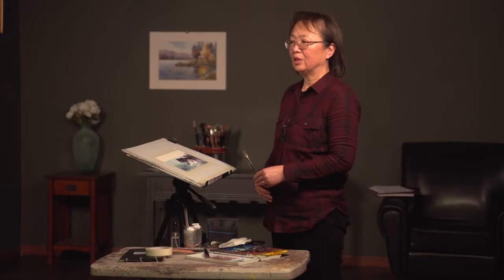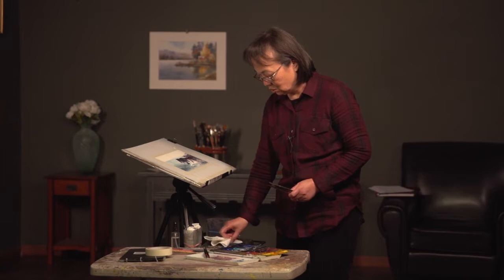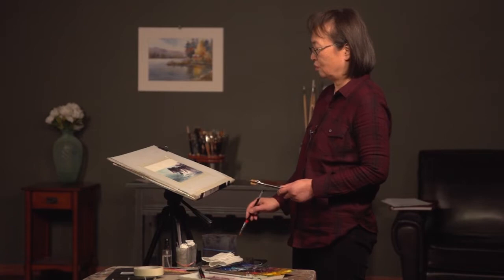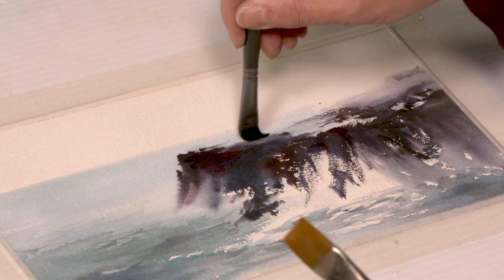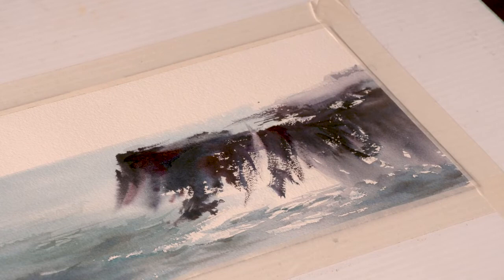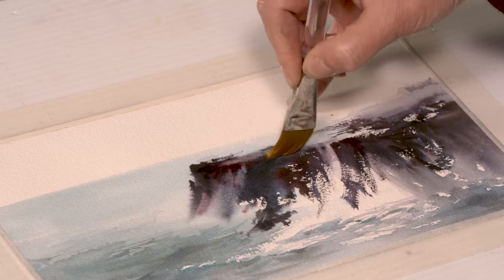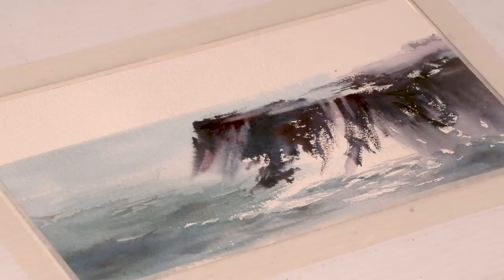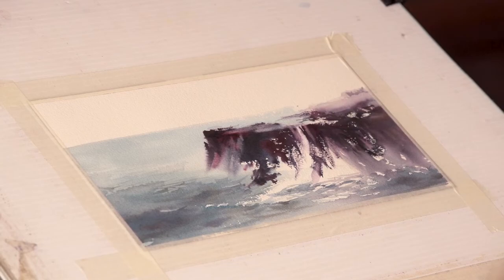Shuang Li's Watercolor Painting Tip: Lifting Paint